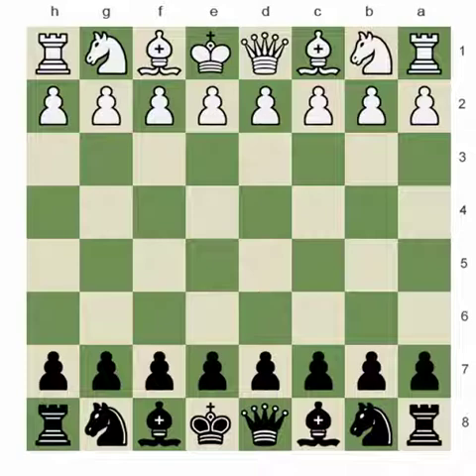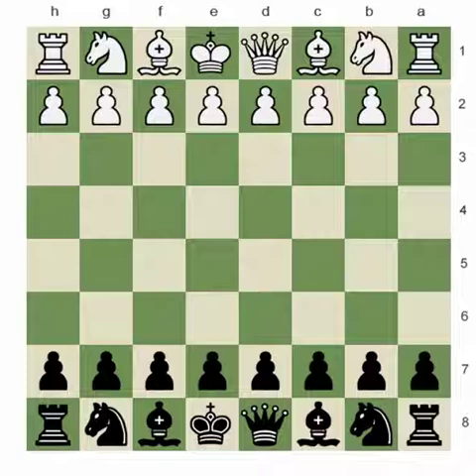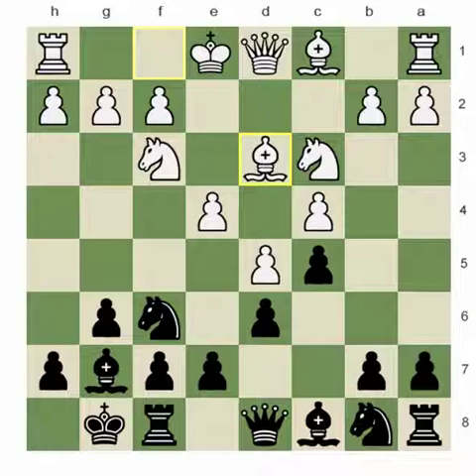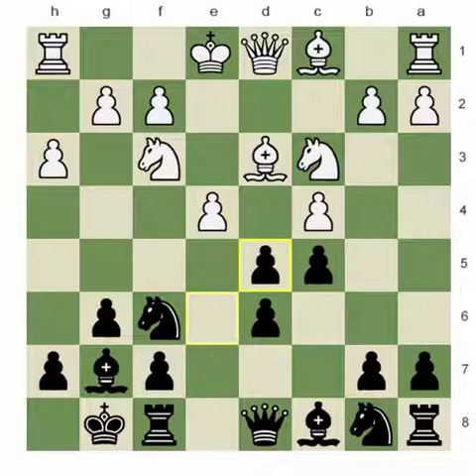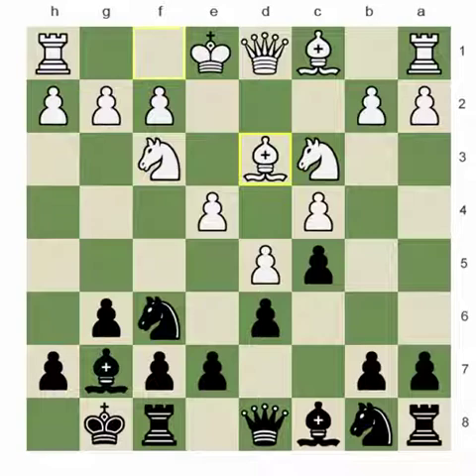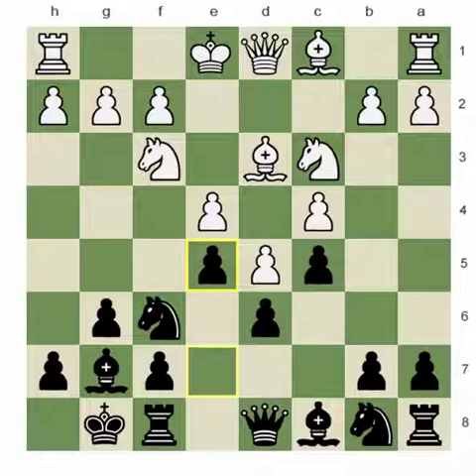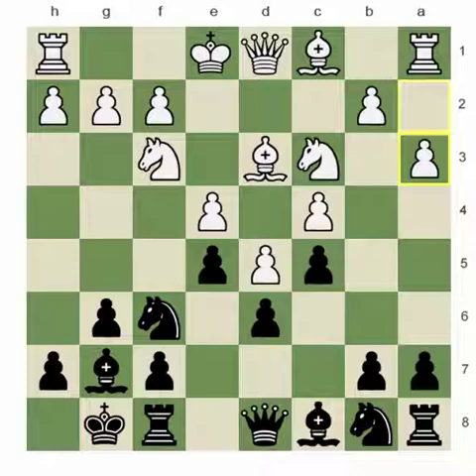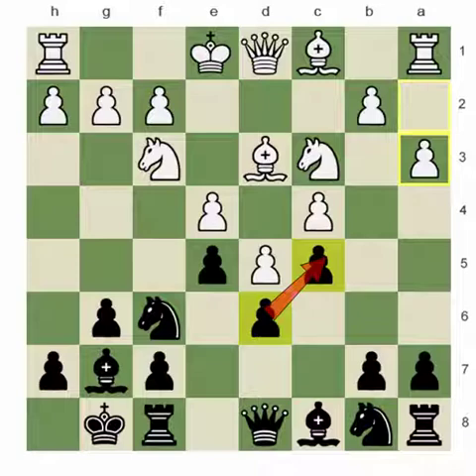Dynamic Play 1- Chess Video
Dynamic Thinking! GM Melik Khachiyan offers a lesson in imaginative chess. Down in development and a wrecked kingside, GM Khachiyan shows us the meaning of dynamic play. With subtle sacrifices and brilliant creative tactics the tides are turned and the game is won. This video offers insight into the mind of the GM as Khachiyan illustrates game changing decisions at critical points of the attack and defense.